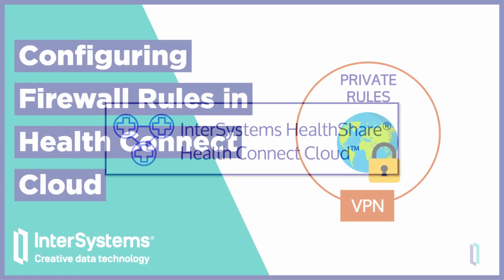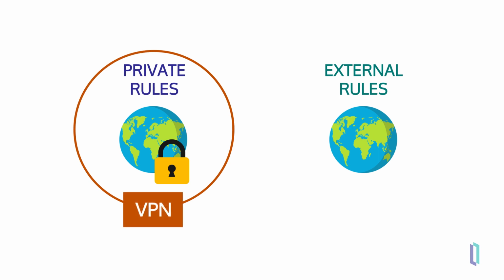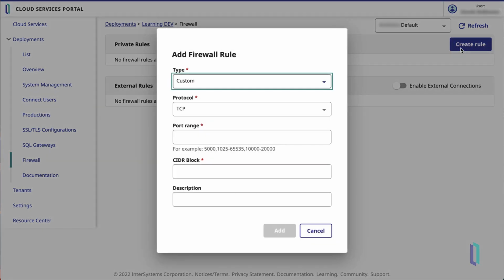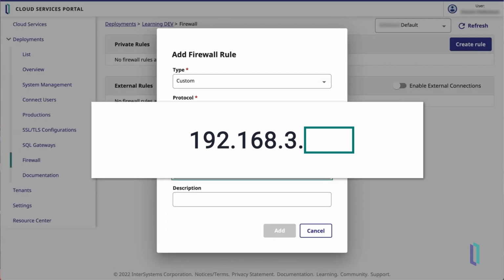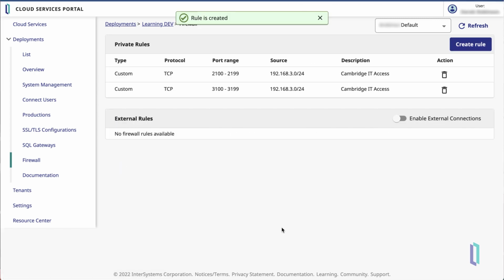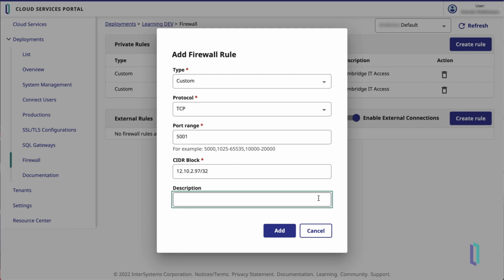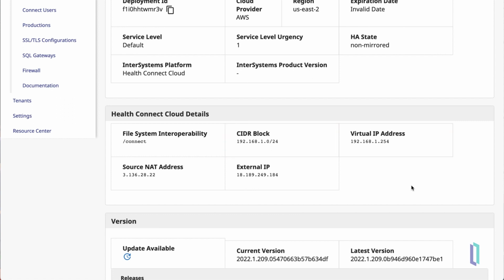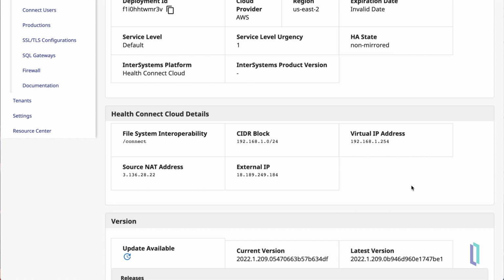How to Configure Firewall Rules in Health Connect Cloud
See how to add and configure firewall rules in your HealthShare® Health Connect Cloud™ deployments, enabling safe communication with upstream and downstream systems. Learn how to distinguish private and external firewall rules, and when to use various network addresses to configure these rules.
To continue exploring Health Connect Cloud, watch Navigating the Health Connect Cloud Portal